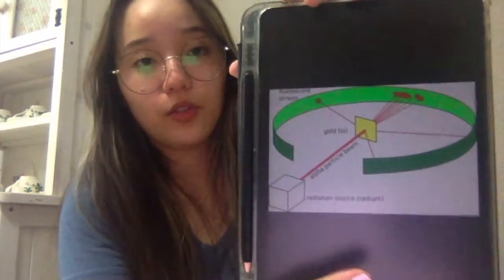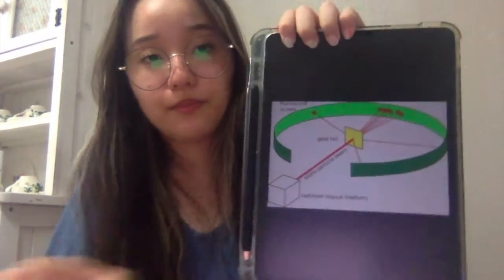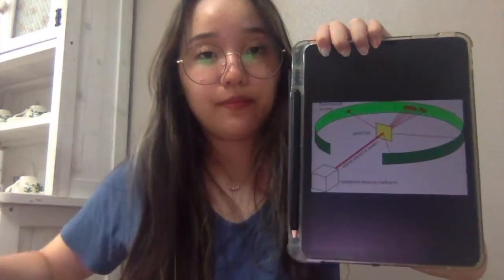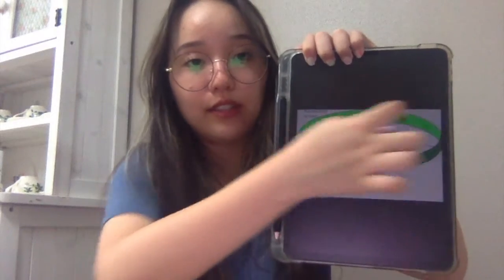Discovery of protons